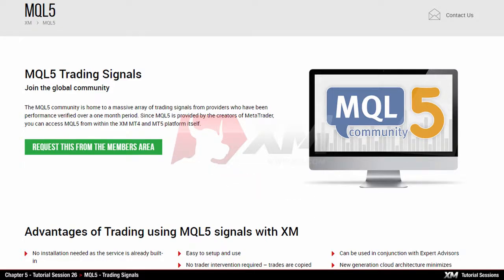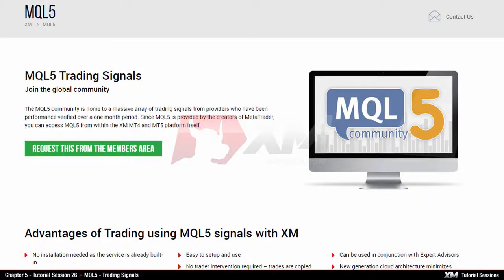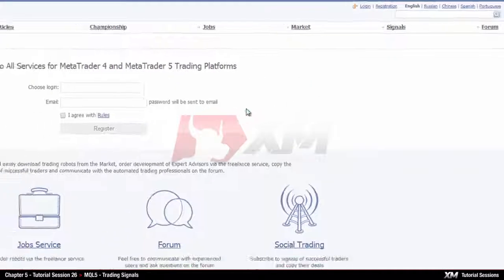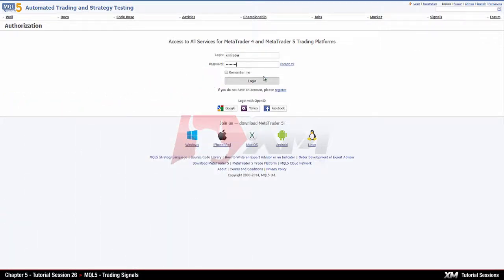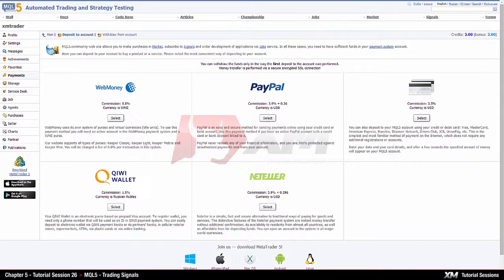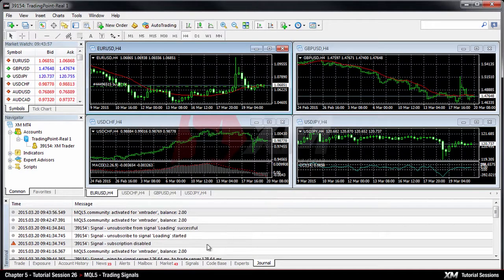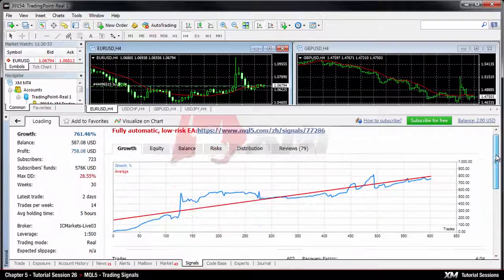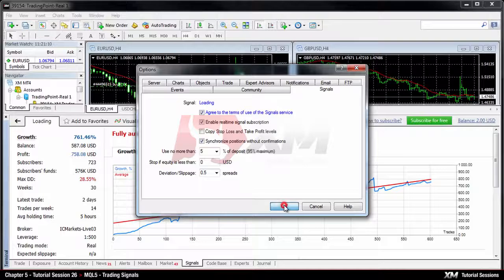MetaTrader 4 ► How to Subscribe MQL5 for Trading Signals in MT4 ● XM Tutorial